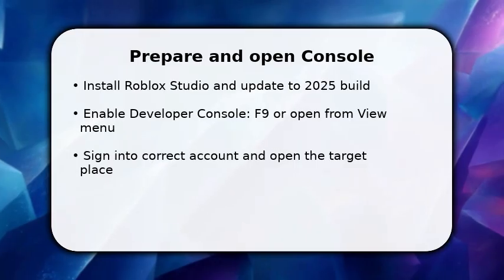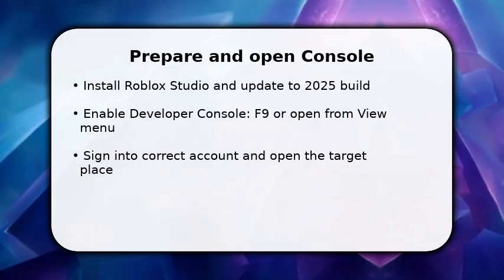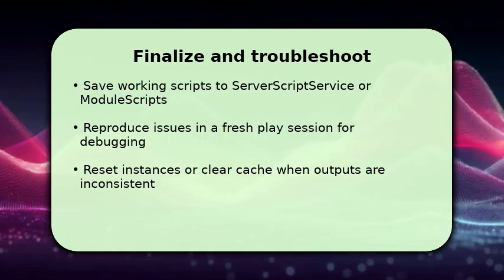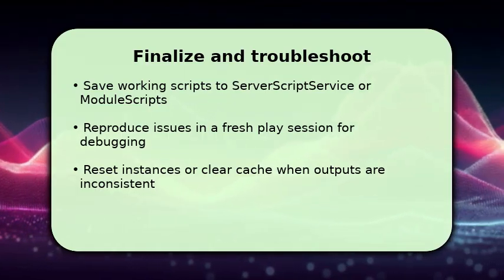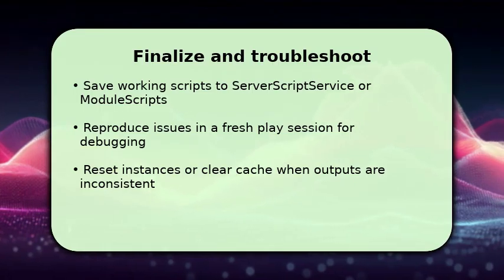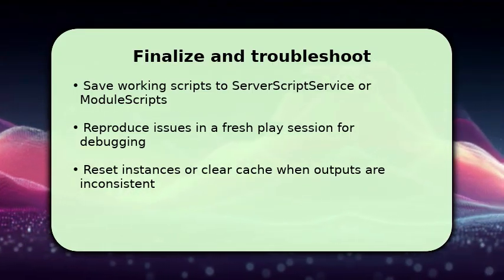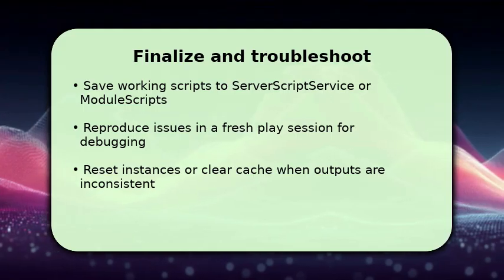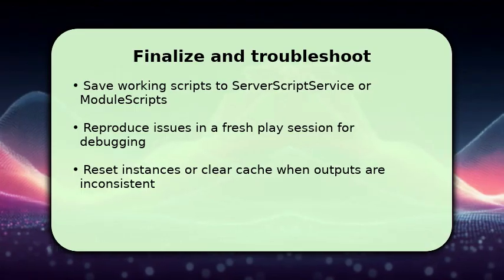How to Use Console Roblox 2025 (easy Method)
Learn the straightforward steps to master console commands in Roblox Studio as of 2025. This video guide is perfect for both beginners and experienced players looking to enhance their gameplay with custom scripts.